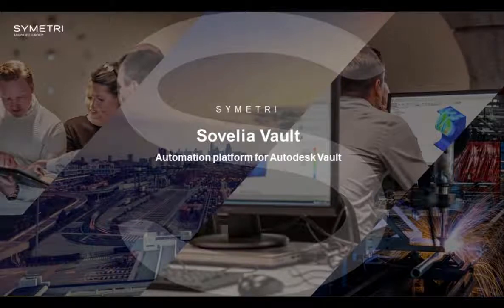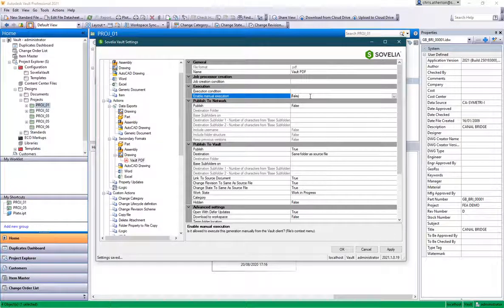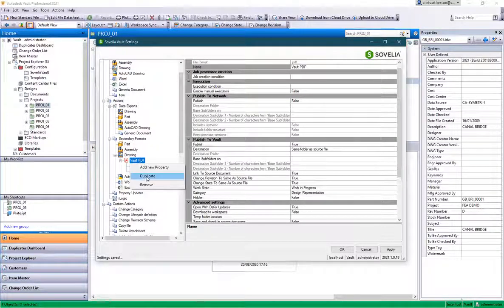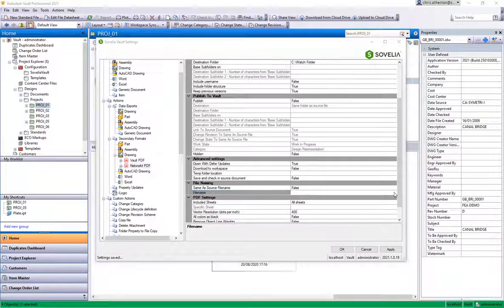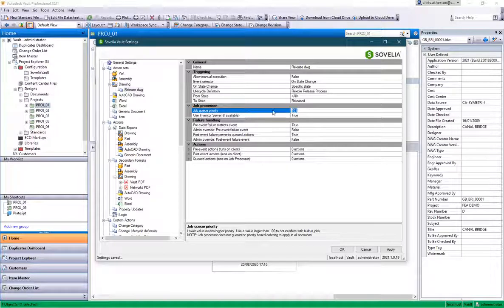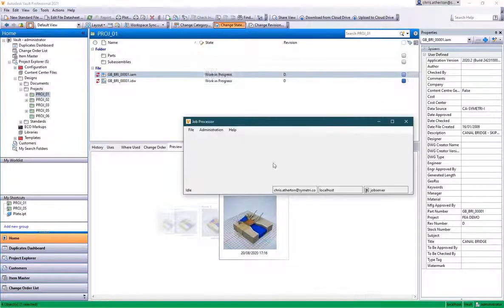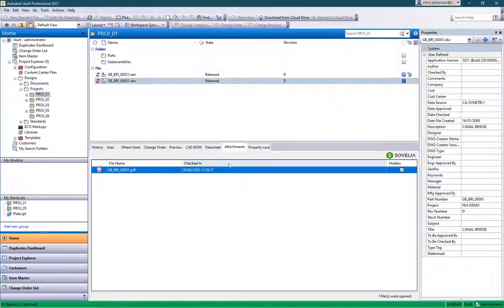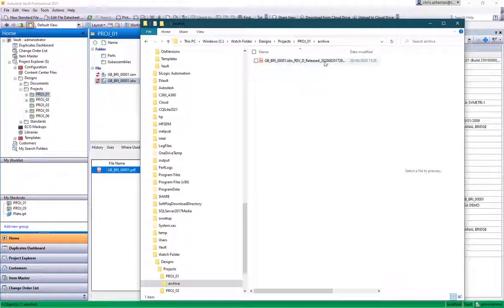Sovelia Vault: Generate secondary file formats in Autodesk Vault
Sovelia Vault is an add on to Autodesk Vault and supports secondary file format creation in an efficient way, including PDF, 3D PDF, Step, Sat, DXF, AutoCAD DWG and DWF/DWFx.